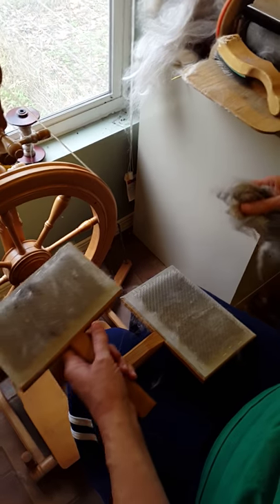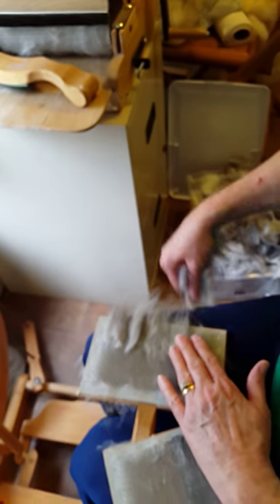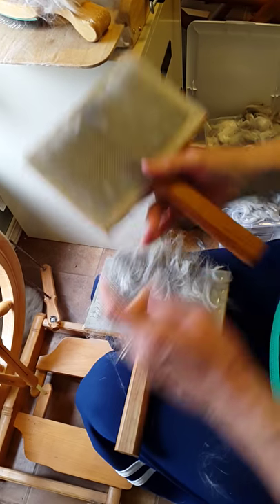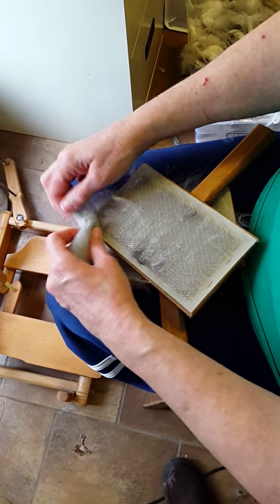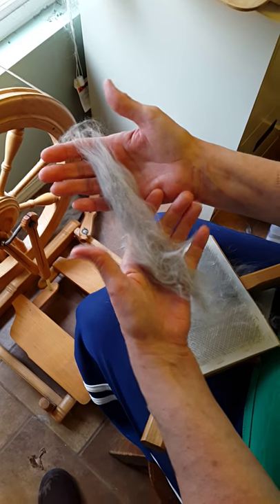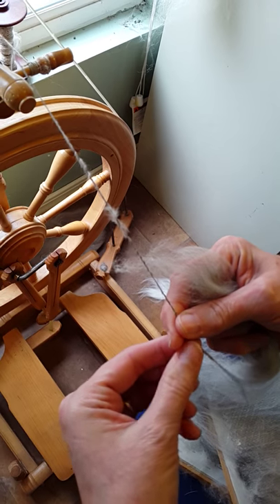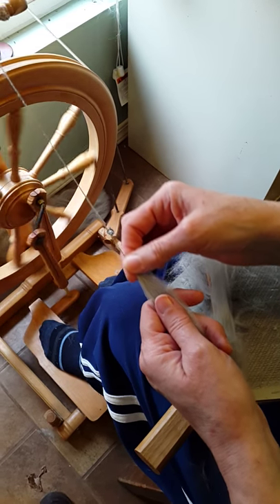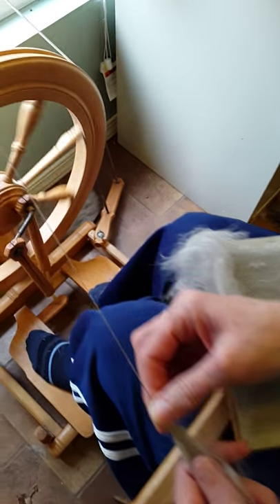Hand carding angora